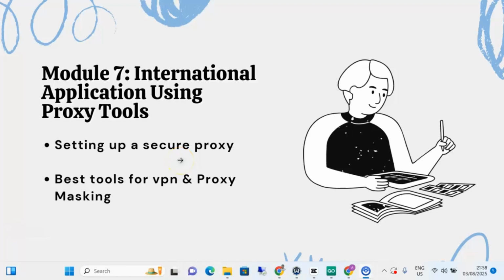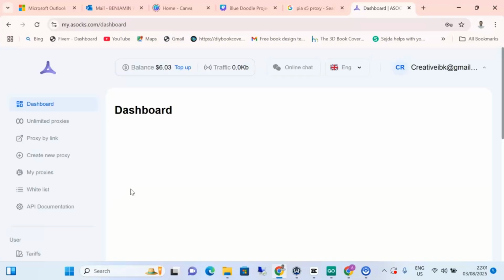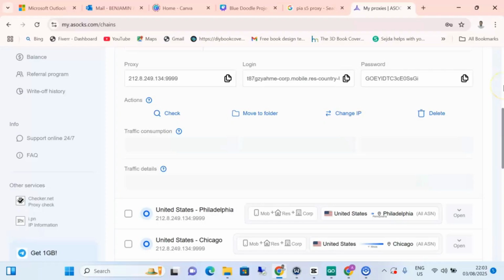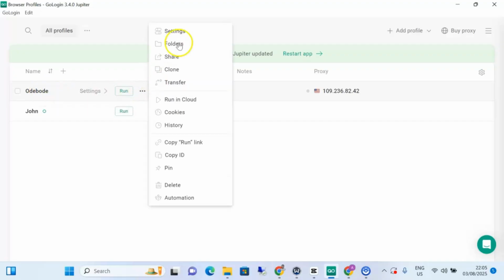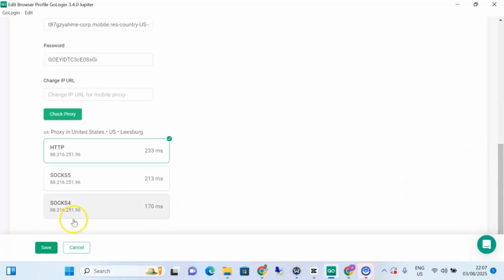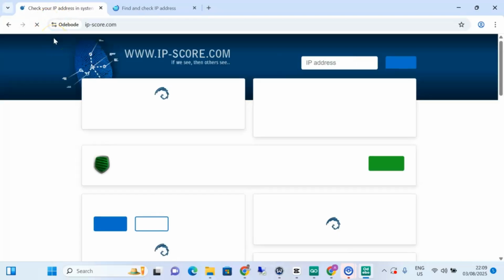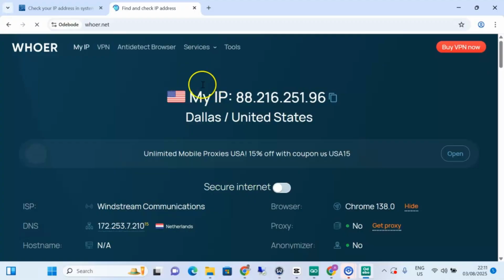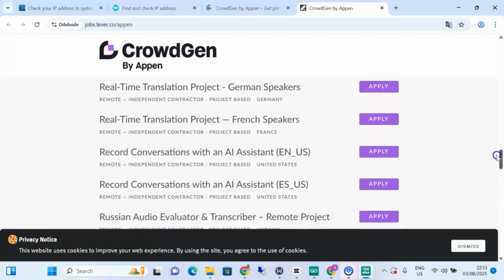International Job Application Using Proxy Tools (2)